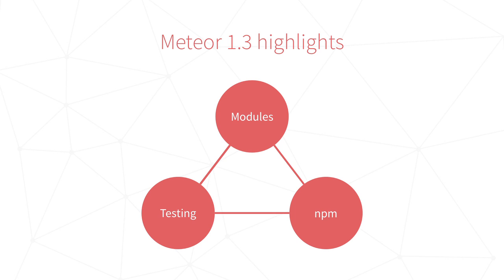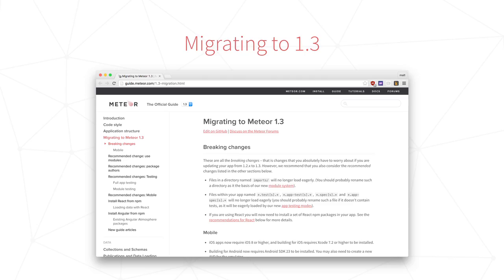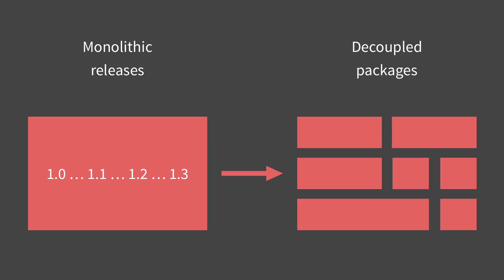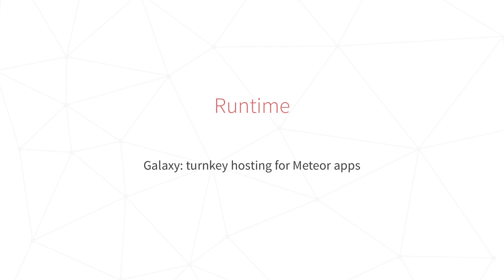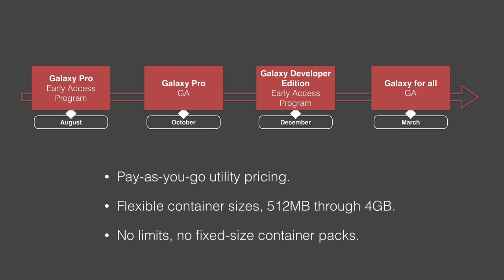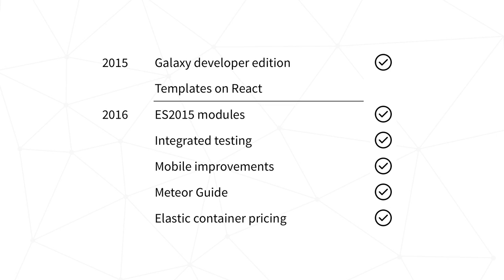Product Roadmap and Strategy - Matt DeBergalis, MDG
Presented at Meteor Customer Day - April 2016